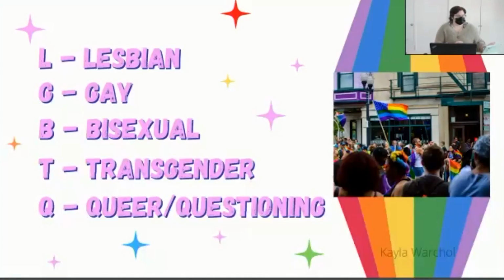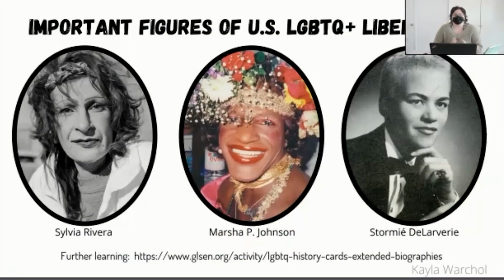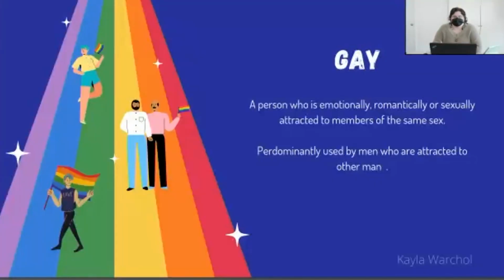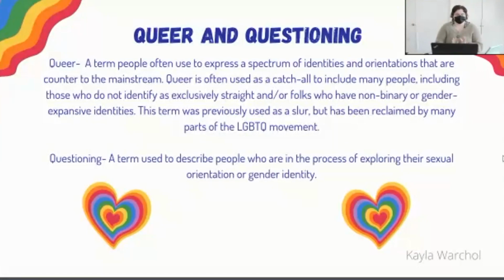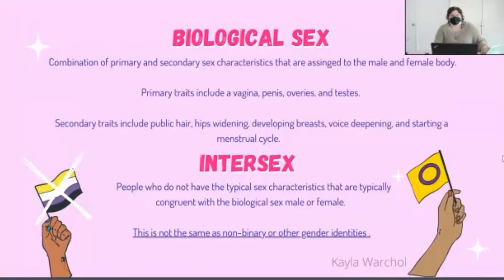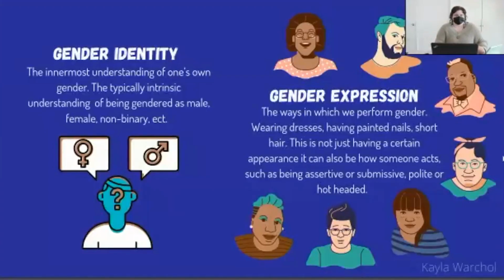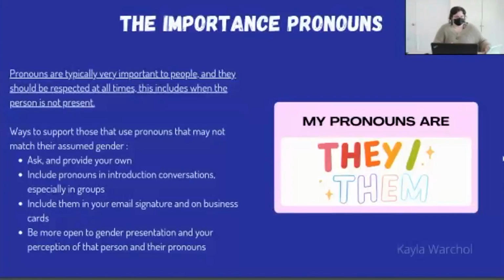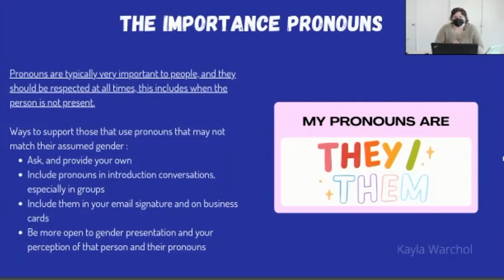LGBTQ 101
Trainer: Kay Warchol, BA (they/them)

This video discusses LGBTQ terminology and will help you expand your understanding of the LGBTQ community.

The Connecticut Women’s Consortium (CWC) is a driving force in the education and training of the behavioral health community. Working collaboratively with nonprofits, state departments, and providers, we are committed to making sure that those providing care have the tools and support they need. We promote trauma-informed, gender-responsive care as a best practice that values understanding, empowerment, and safety for people struggling with behavioral health issues such as mental illness, addiction, and poverty.